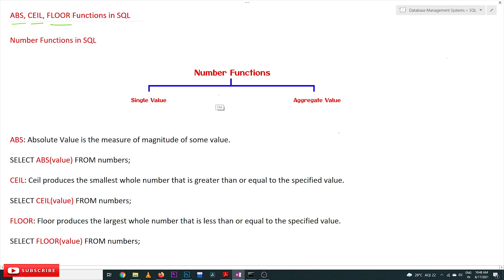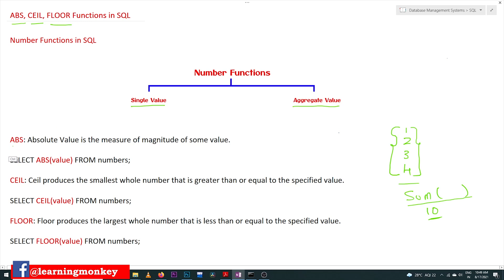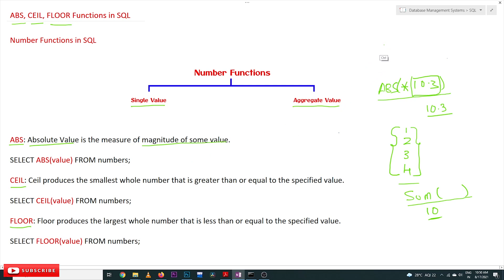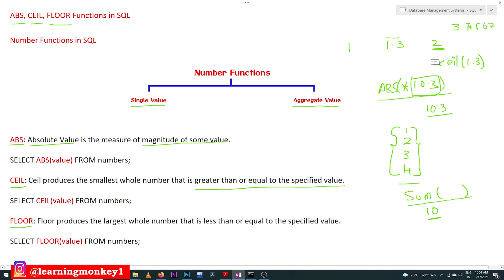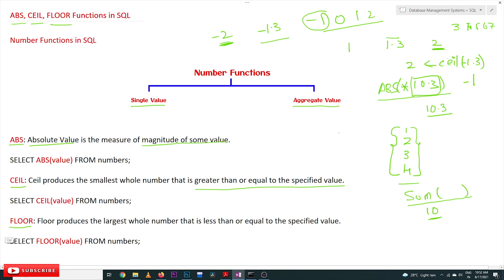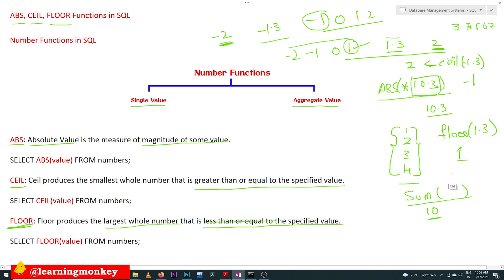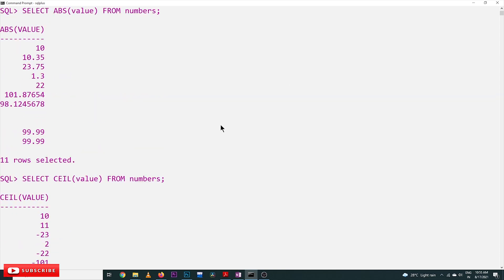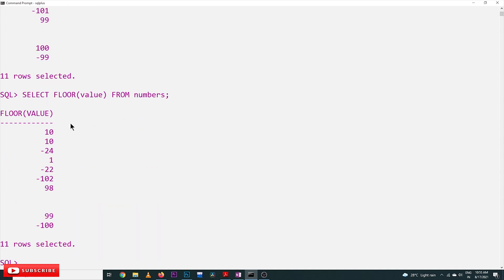ABS CEIL FLOOR functions in SQL || Lesson 60 || DBMS || Learning Monkey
ABS CEIL FLOOR functions in SQL

In this class, we will understand ABS CEIL FLOOR Functions in SQL.

We have already discussed LENGTH SUBSTR and INSTR functions in SQL.

Number Functions in SQL

The ABS CEIL FLOOR functions in SQL are number functions.

The number functions are divided into two.

    Single value functions
    Aggregate value functions

Single Value Functions

The functions applied on only one value are called single-value functions.

There is a wide variety of single-value functions in SQL.

 In this class, we will cover ABS CEIL FLOOR functions.
Aggregate Value Functions

The functions applied on the list of values are called aggregate-value functions. Ex: sum, average, etc.

ABS: Absolute Value is the measure of the magnitude of some value.

To understand these functions consider the table shown below.

The ABS will produce the magnitude of a number, not the sign of the number.

The query with ABS and the output of the ‘query’ are as shown below.

SELECT ABS(value) FROM numbers;

Ceil: Ceil produces the smallest whole number that is greater than or equal to the specified value.

For example, consider the 1.3, 1.3 is between 1 and 2.

The numbers whose value is more than 1.3 are 2, 3, 4, 5, and so on.

The smallest among those is 2.

The CEIL will produce 2.

The query with CEIL and the output of the ‘query’ is as shown below.

SELECT CEIL(value) FROM numbers;

Floor: Floor produces the ‘largest’ whole number less than or equal to the specified value.

The numbers whose value is less than 1.3 are 1, 0, -1, -2, and so on.

The largest among those is 1.

The FLOOR will produce 1.

The query with FLOOR and the output of the ‘query’ is as shown below.

SELECT FLOOR(value) FROM numbers;